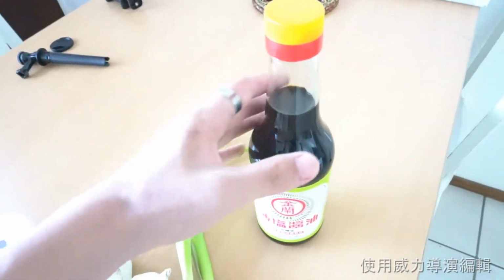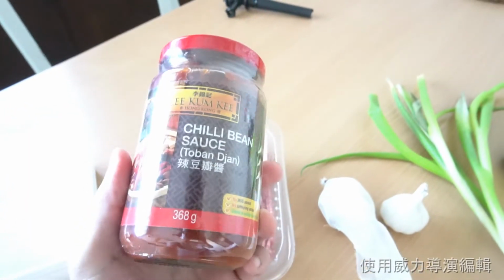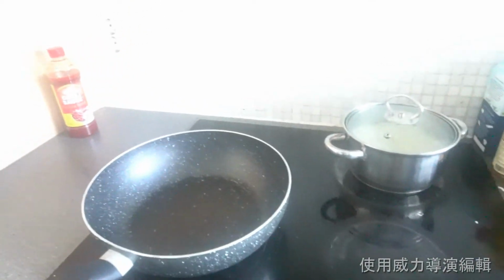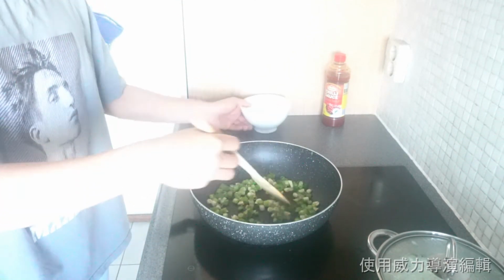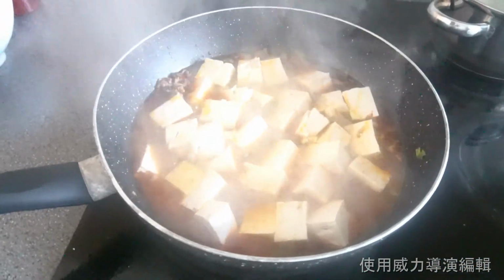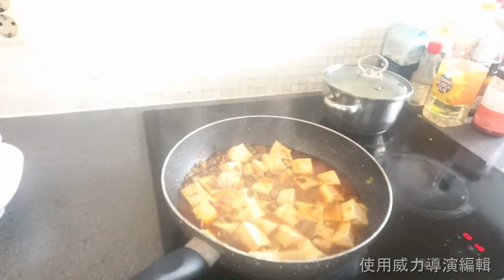I made 麻婆豆腐 for dinner!!! Yum~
麻婆豆腐 is one of the most iconic Chinese cuisine,
and it was way easier to make than I imagined.
Best dish to cook when missing Chinese meal!!!